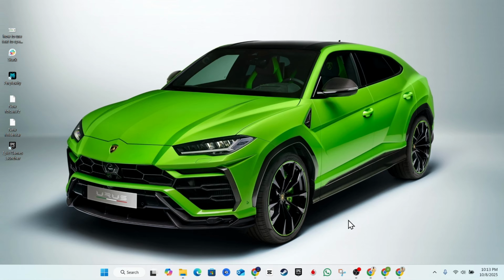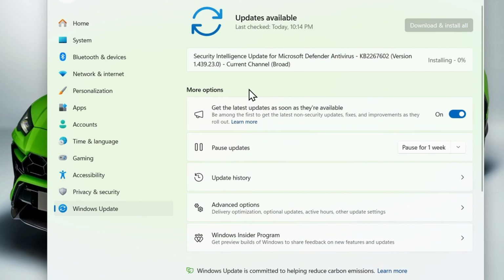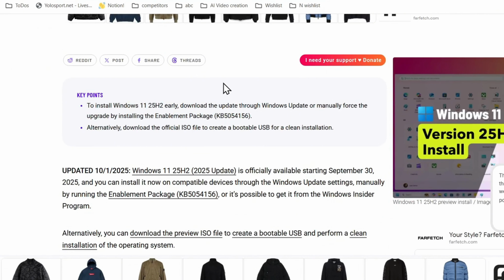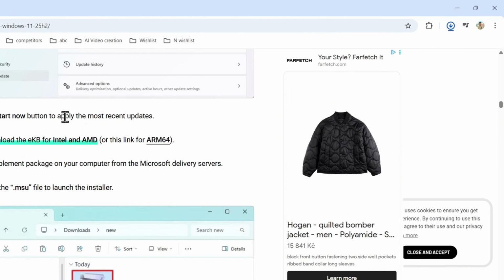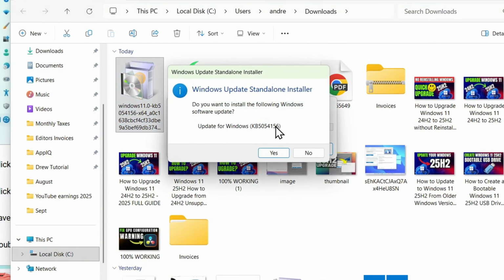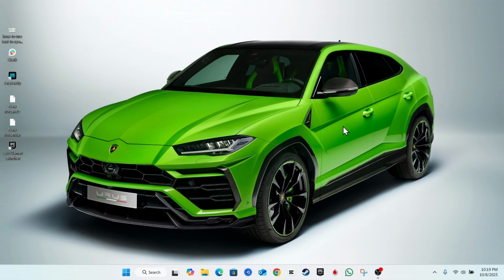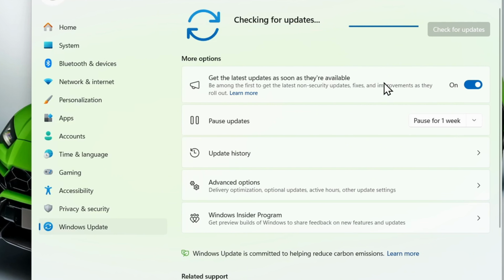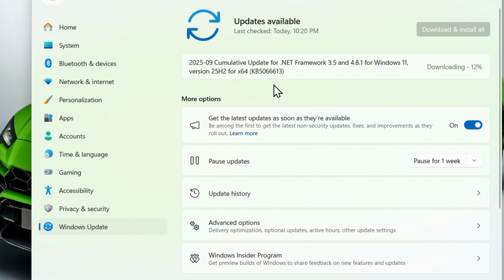How to Force Upgrade Windows 11 24H2 to 25H2 If Windows Updates Fails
In this video, I'll be demonstrating how to force-upgrade Windows 11 24H2 to 25H2. This method can be used if your system doesn't meet the Windows 11 system requirements or you want to manually push the update. The good news is Windows 11 can be upgraded from 24H2 to 25H2 quickly and easily via an enablement package. Once you have installed all the needed updates for Windows 11 24H2, you can apply this update to switch from 24H2 to 25H2.